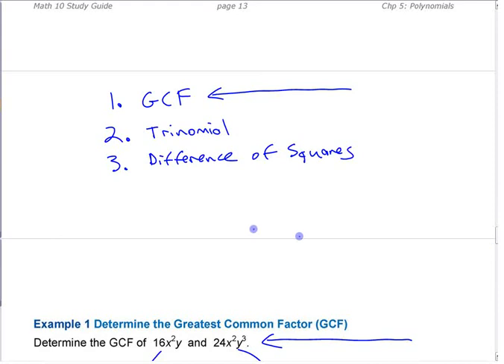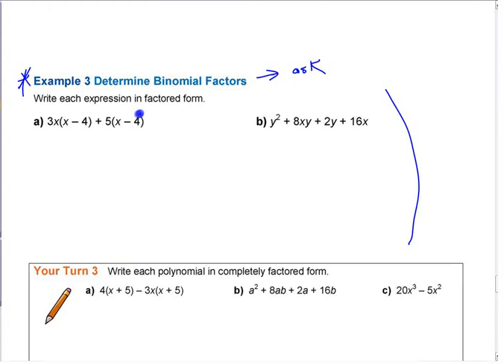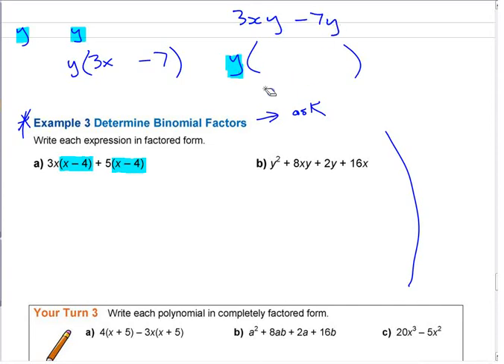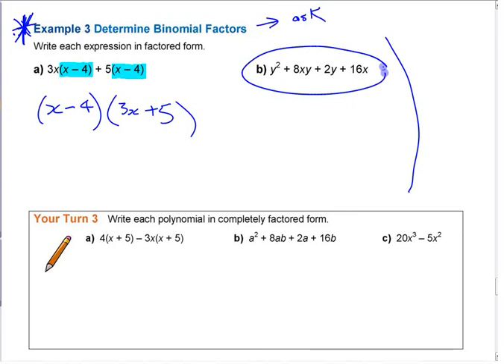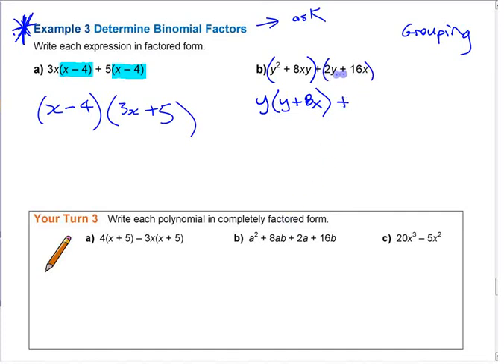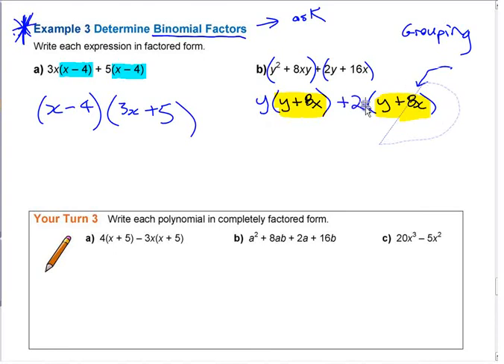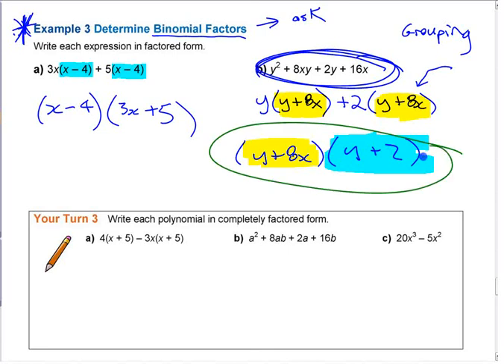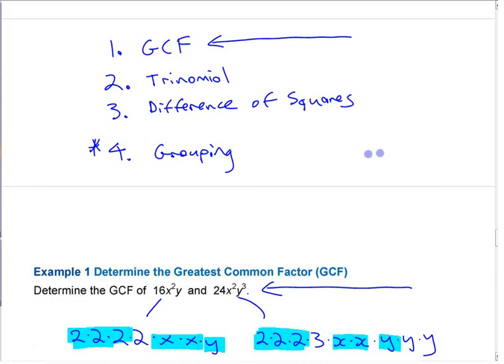Ma10 5.2(4) Example 3 - Factoring by Grouping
Part of a lesson in one of Mr. Balzarini's Math 10 classes on factoring polynomials. Factoring by grouping is covered using an example.